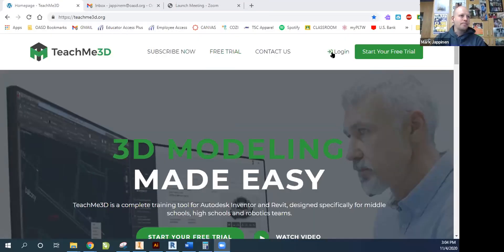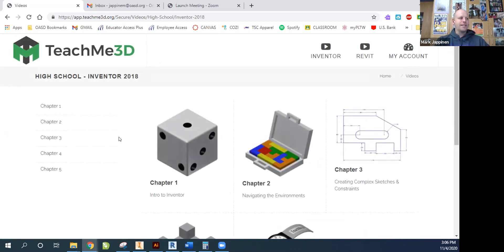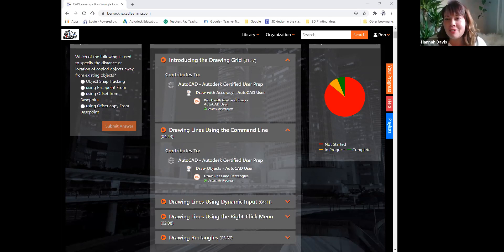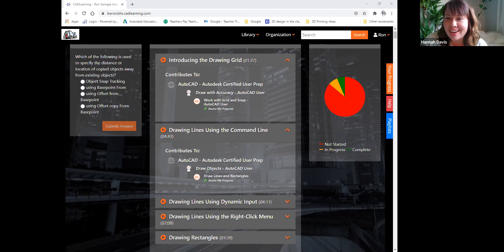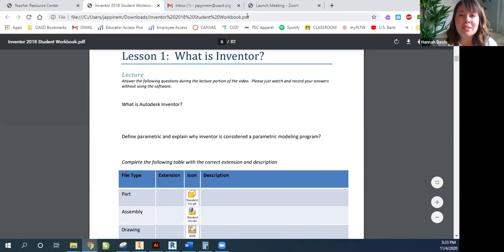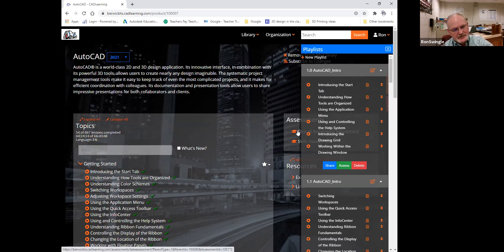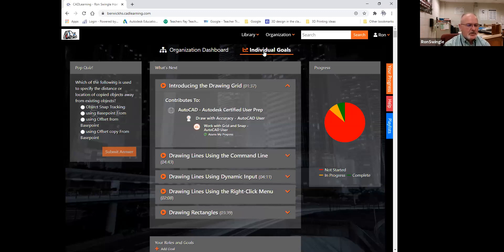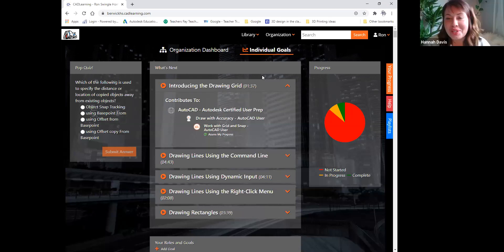CAD Academy: ACU Learning Partners-Who's Who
CAD Academy is an immersive online experience, designed to explore engineering in education. Get exposed to the power of computer-aided design, Autodesk Certified User certification, and engineering skills in the classroom and beyond.

In our first webinar, learn about which ACU learning products will work best for you and your students. Your fellow educators, Ron Swingle and Mark Jappinen, will share helpful and honest testimonials and best practices for their go-to learning products: CAD Learning and TeachMe3D.